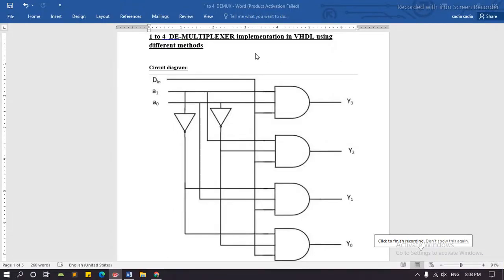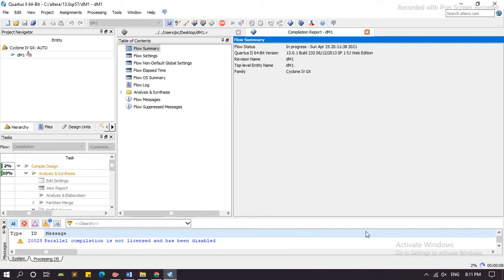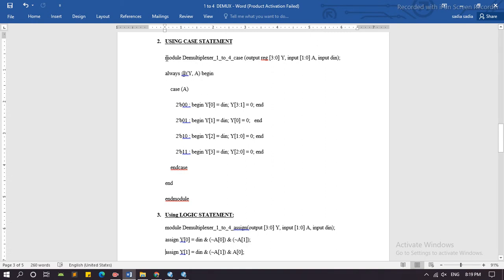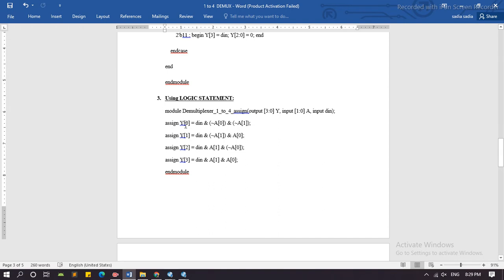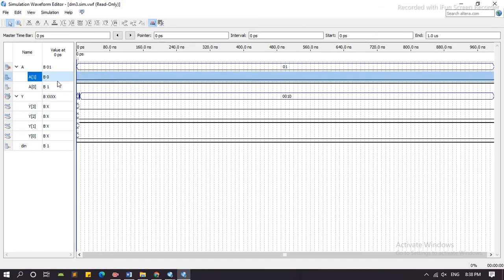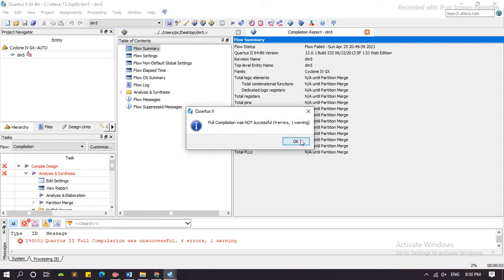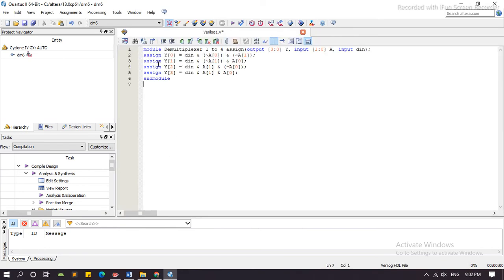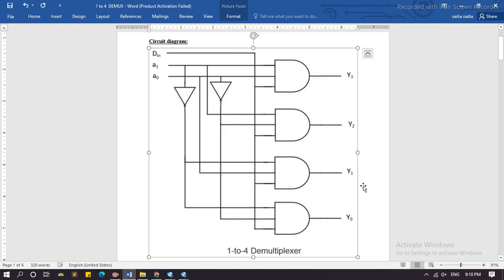1 TO 4 DE-MUX implementation in Verilog HDL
1 TO 4 DE-MUX implementation in Verilog HDL
by
HASSAN ZIA-191059
AIR UNI ISLAMABAD